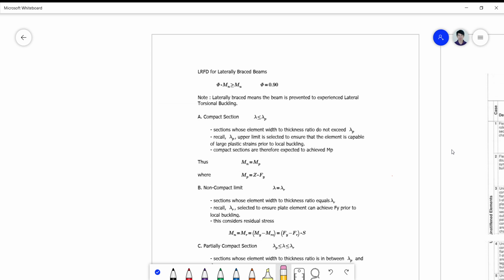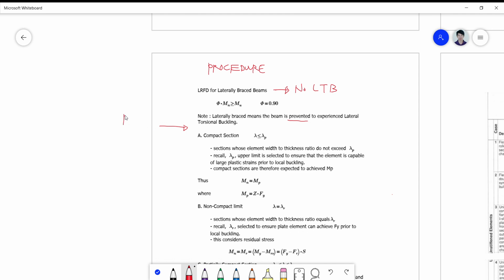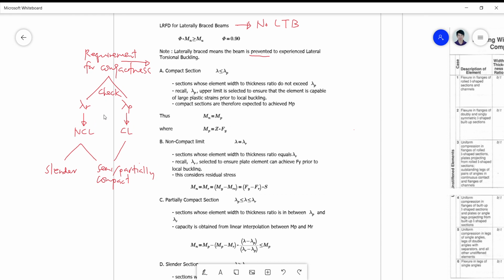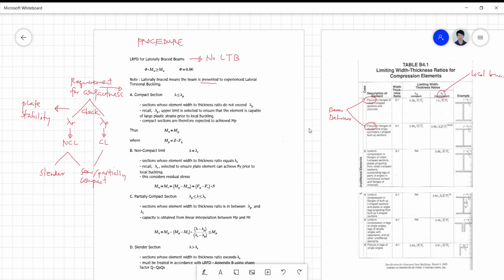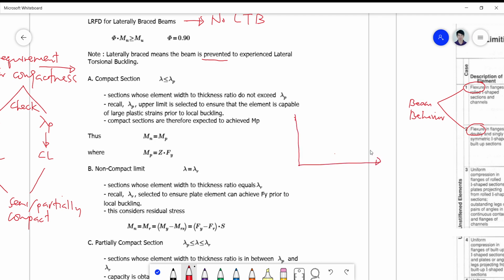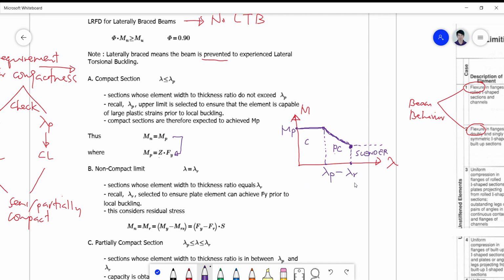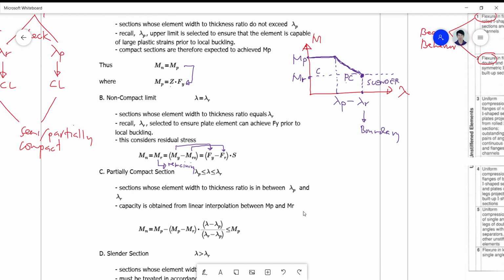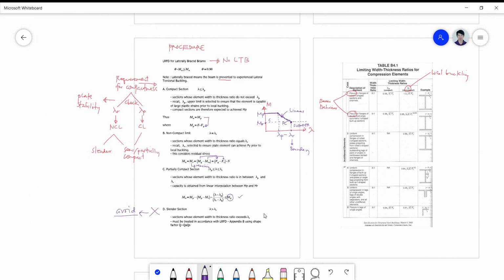Beam LS Compact